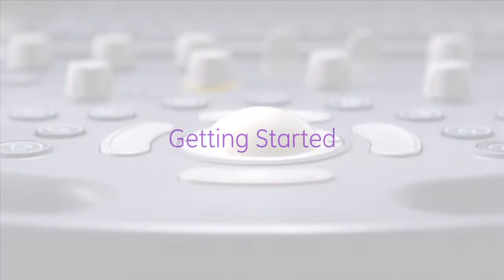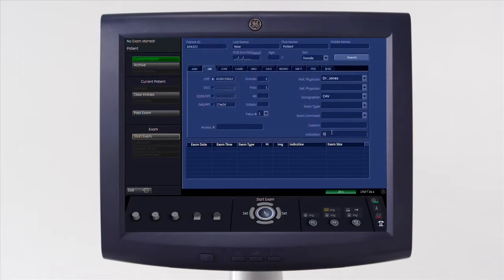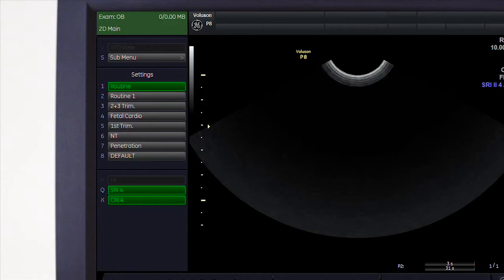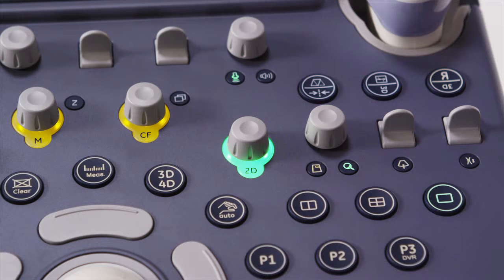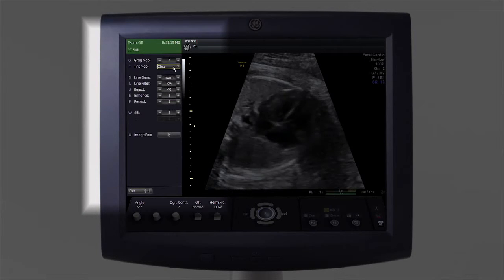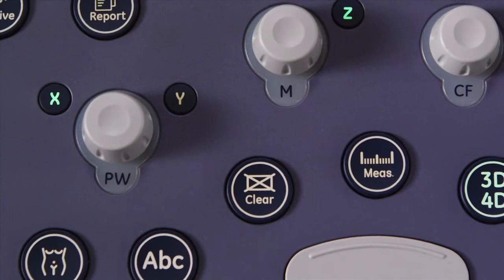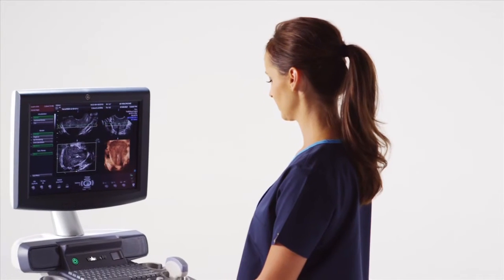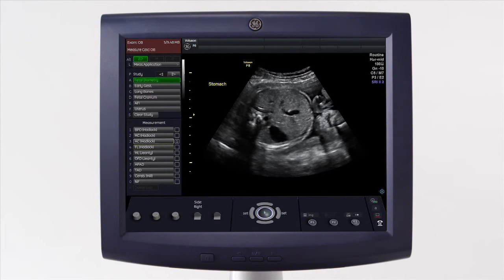My Edited Video